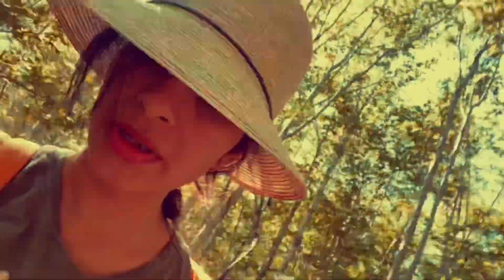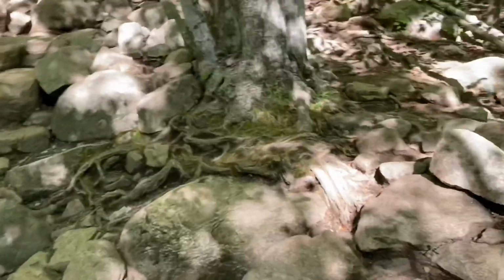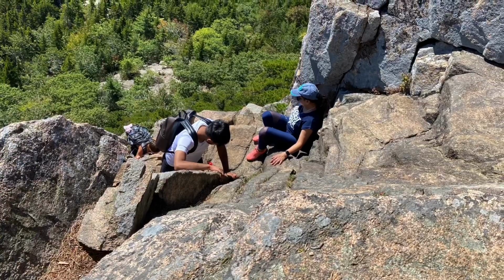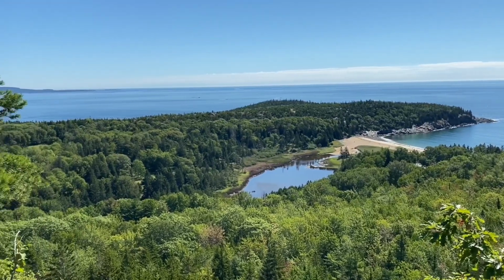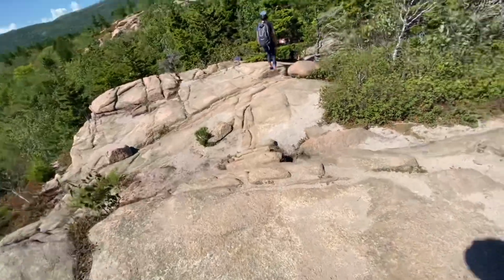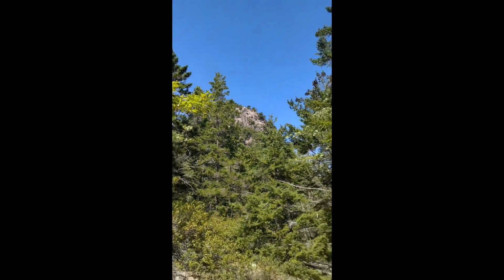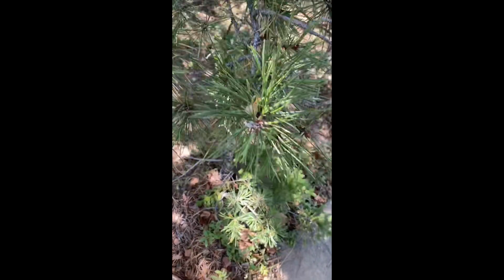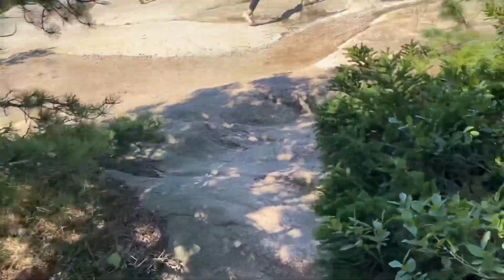Things to Do in Maine | Beehive Trail | Acadia National Park | Don’t do, if you fear Heights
My Travel journey to Beehive trail